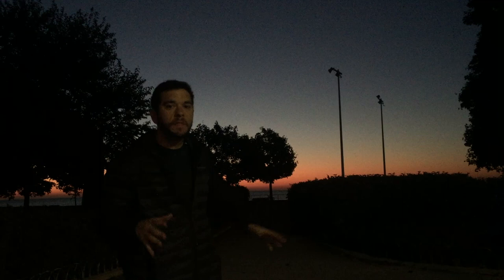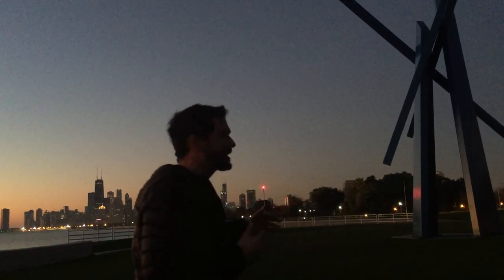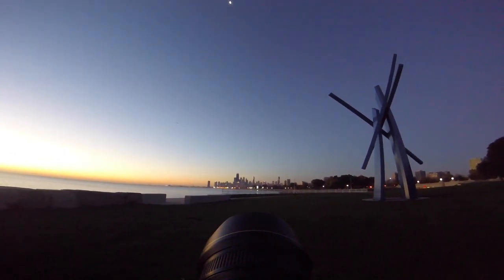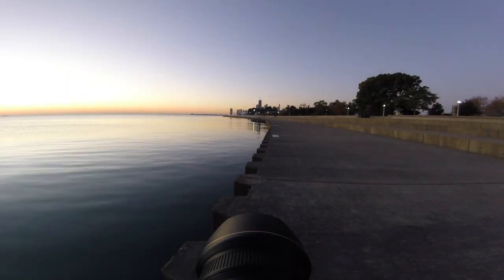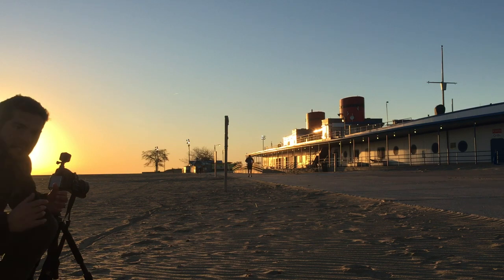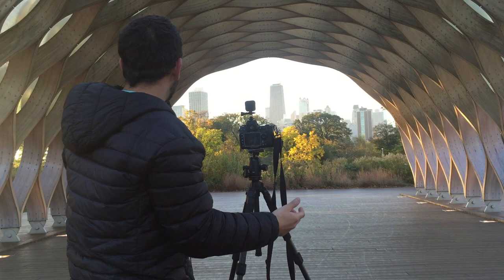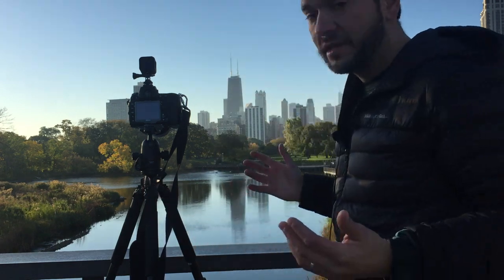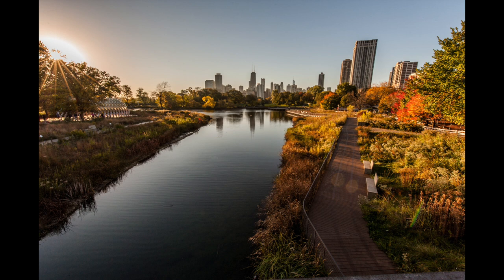Shutterrunner's Guide to Composition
Matty explains his approach to composition by incorporating the ideas from his website into the field.